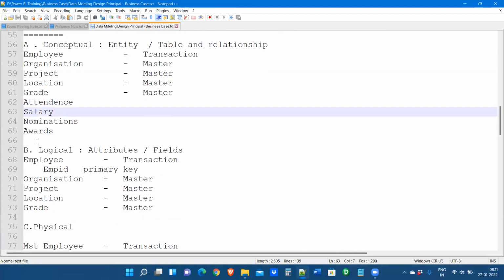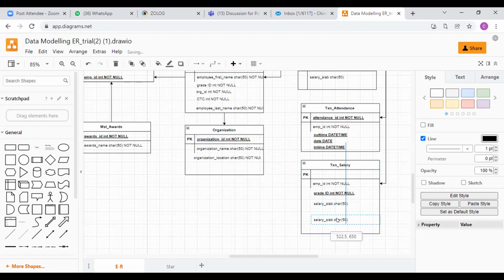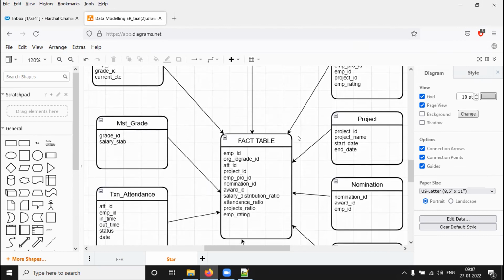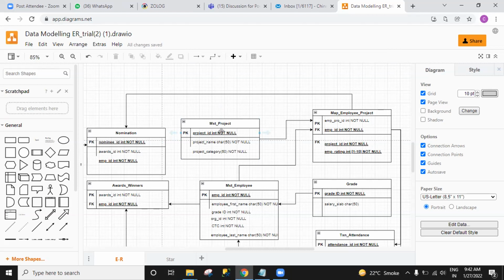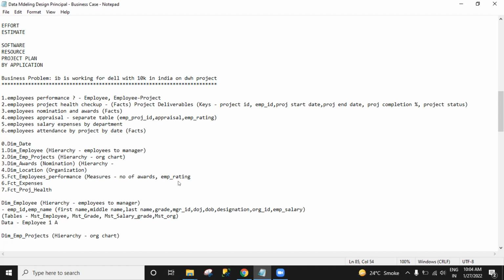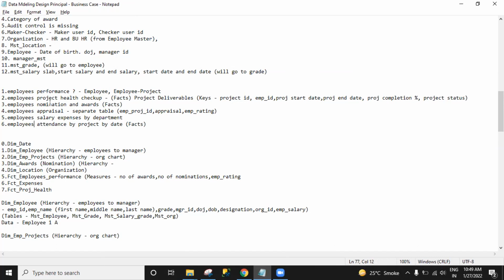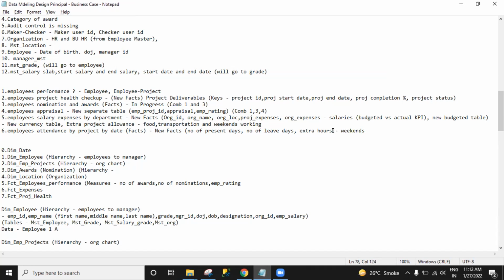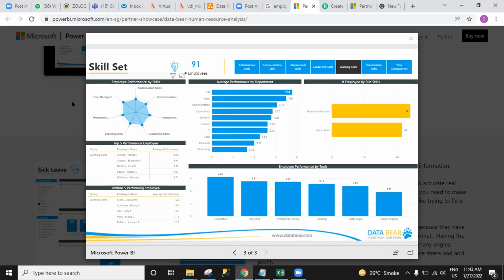Session 5: Power BI with Redshift